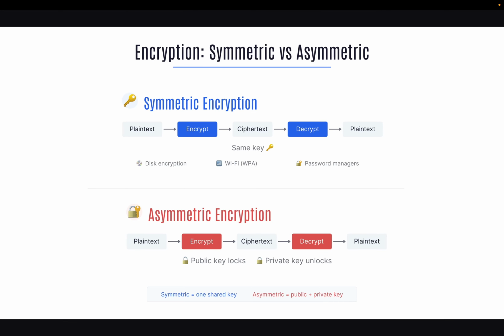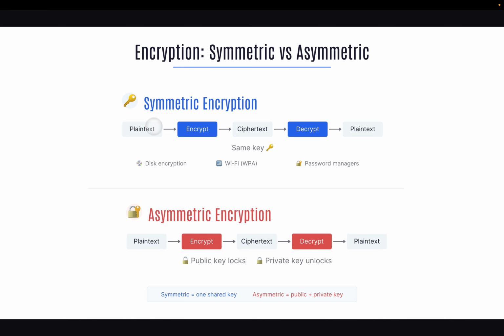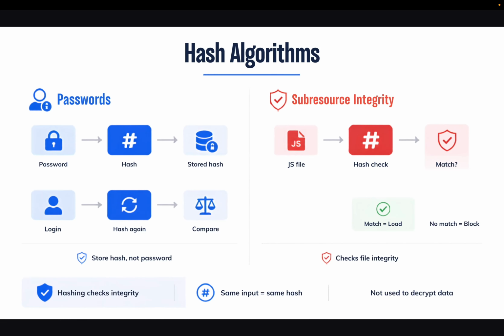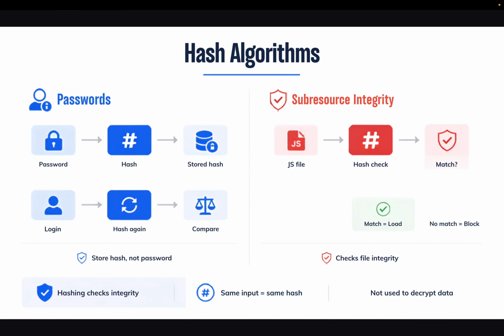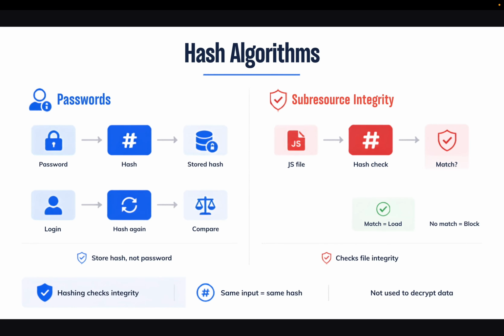Your Customers Trust You With Their Data. But What Actually Protects It? (Encryption Basics)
Every online business sends sensitive information across networks it does not control: passwords, payments, customer details, API credentials and private data.

So why can't everyone in between simply read it?

The answer is encryption.

In this video, I explore the basic ideas that make digital business possible: encryption keys, symmetric and asymmetric encryption, hashing, HTTPS, and how computers securely exchange information even when the network itself isn't trusted.

You don't need to be a cybersecurity expert to understand encryption. But if you run, build or work with an online business, it's worth understanding the technology your customers are trusting every day.